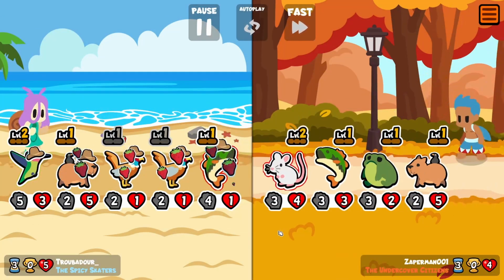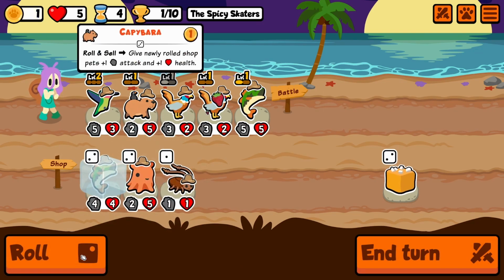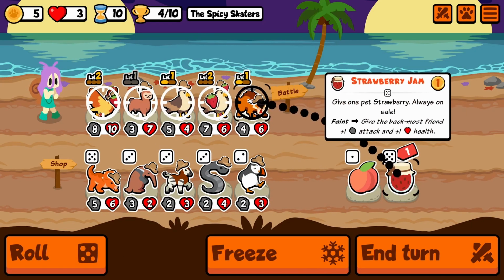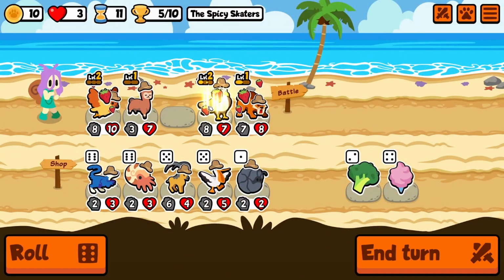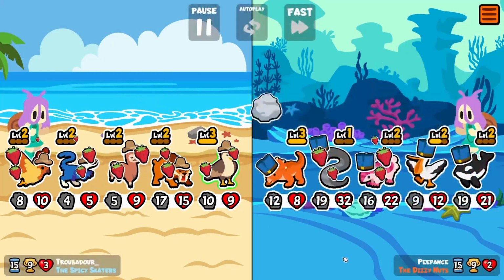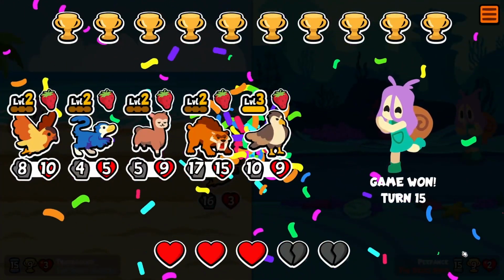This Strawberry Synergy is SO GOOD!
Who needs Melons when you have Level 2 Sparrow?

Outro Music: Welcome to the World of Pokémon! - Pokémon Mystery Dungeon: Explorers of Sky

If you ever want to listen to all of the music I’ve used in my videos, click here!